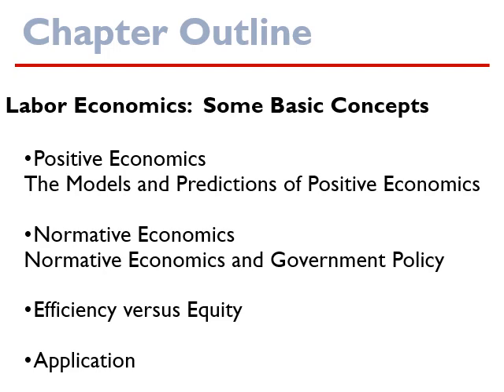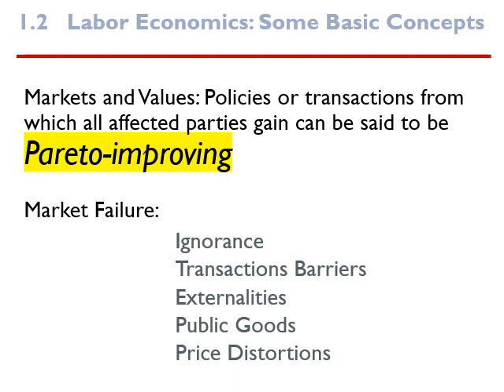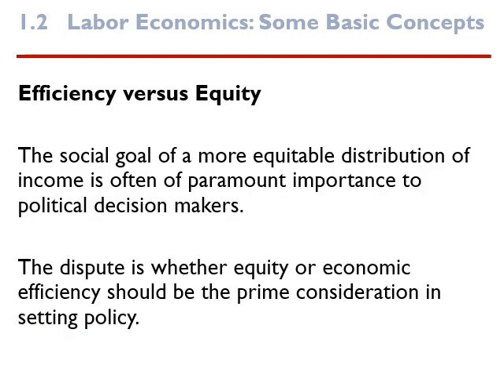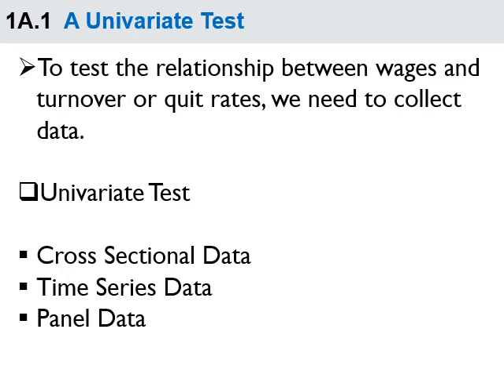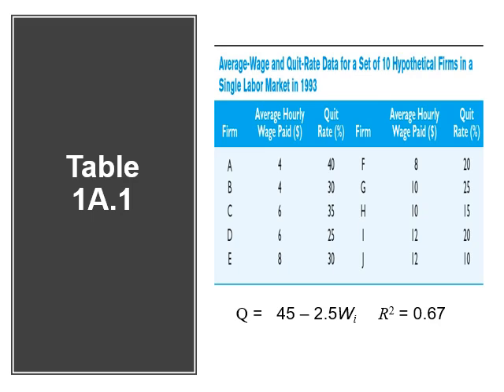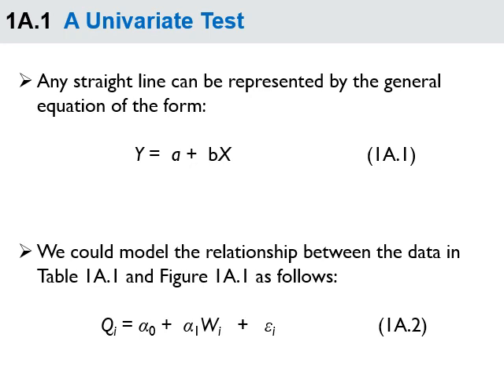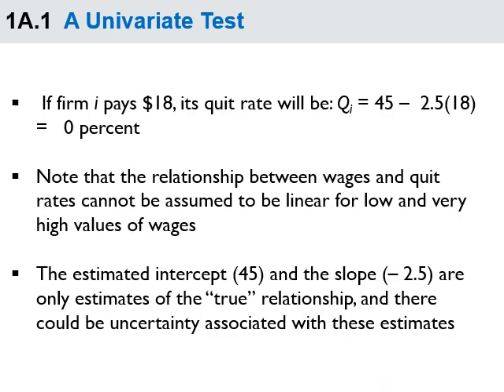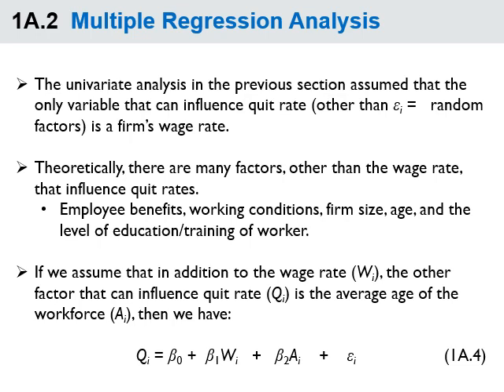تخصص اقتصاد - اقتصاديات العمل - د/ ولاء طلعت - Lec 01 & 02